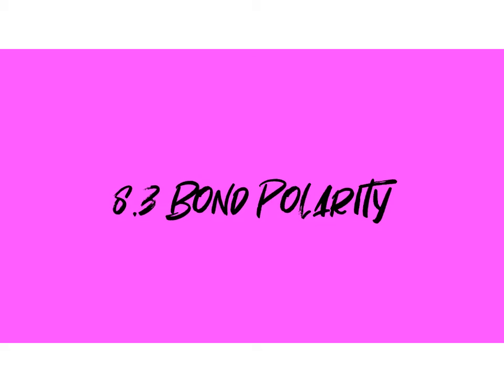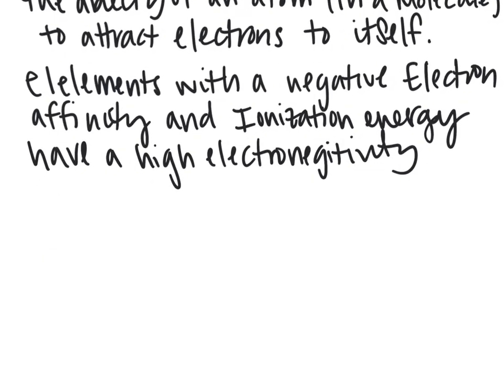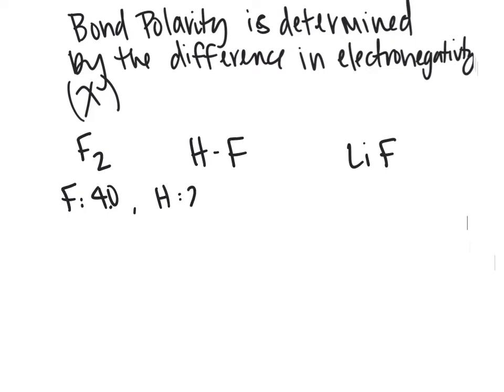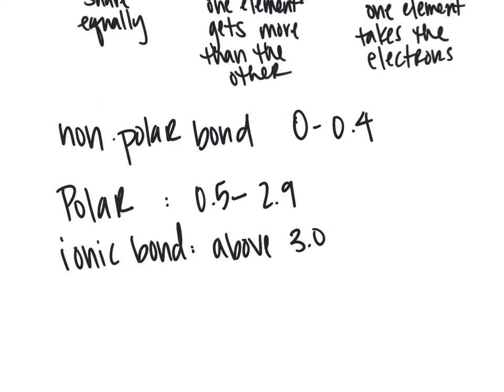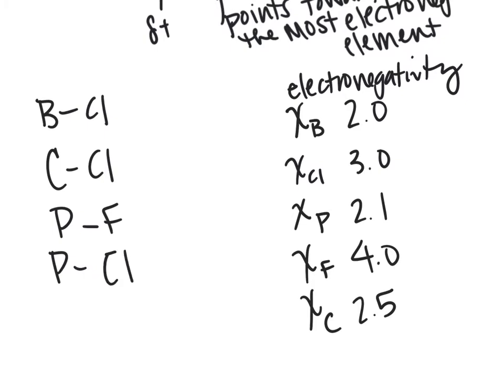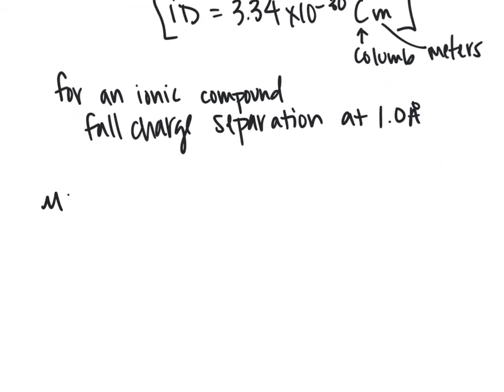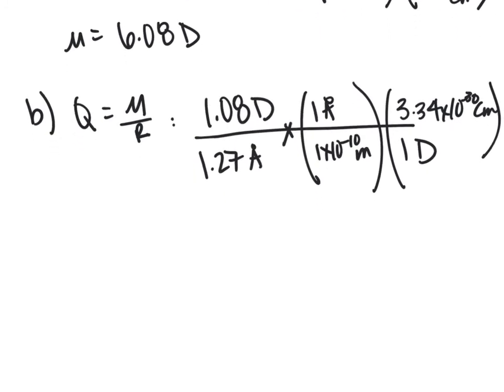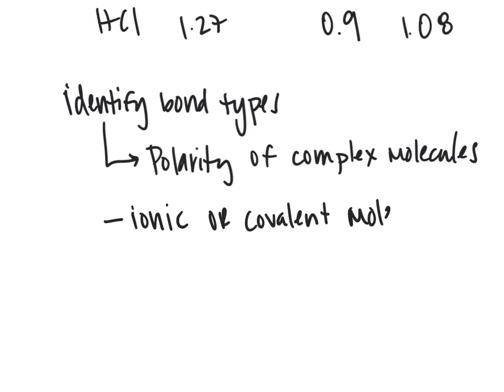8 3 Bond Polarity